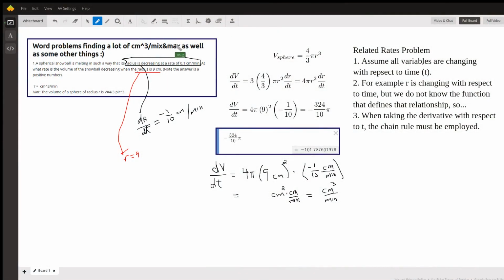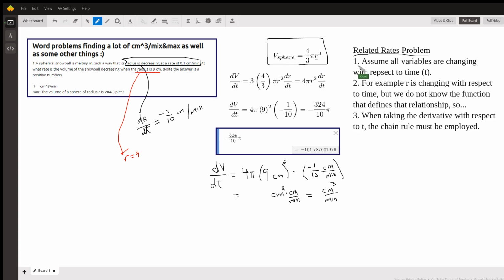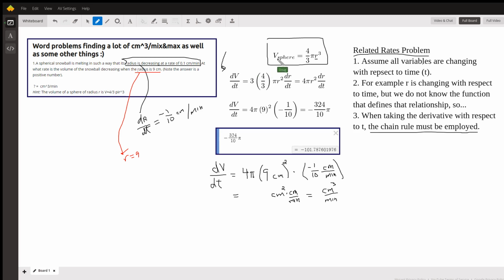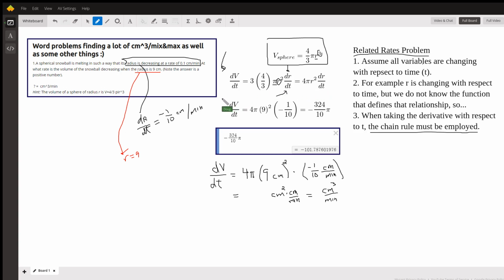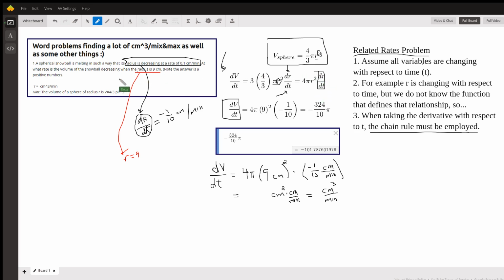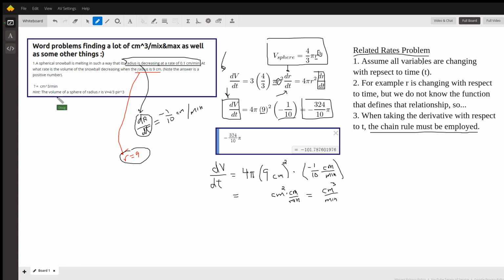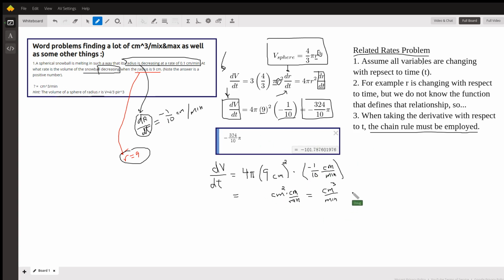Given the rate of change of the radius of a sphere, find the rate of change of its volume when r=9.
Question: Word problems finding a lot of cm^3/mix&amp;max as well as some other things :)
1.A spherical snowball is melting in such a way that its radius is decreasing at a rate of 0.1 cm/min. At what rate is the volume of the snowball decreasing when the radius is 9 cm. (Note the answer is a positive number). ? =  cm^3/minHint: The volume of a sphere of radius r is V=4/3 pir^32.A street light is at the top of a 20 ft tall pole. A woman 6 ft tall walks away from the pole with a speed of 8 ft/sec along a straight path. How fast is the tip of her shadow moving when she is 50 ft from the base of the pole?? ft/sec3.Gravel is being dumped from a conveyor belt at a rate of 20 cubic feet per minute. It forms a pile in the shape of a right circular cone whose base diameter and height are always equal. How fast is the height of the pile increasing when the pile is 13 feet high?Recall that the volume of a right circular cone with height h and radius of the base r is given by V=1/3 pir^2ℎ? ft/min4.When air expands adiabatically (without gaining or losing heat), its pr...

Answered By:

Doug C.